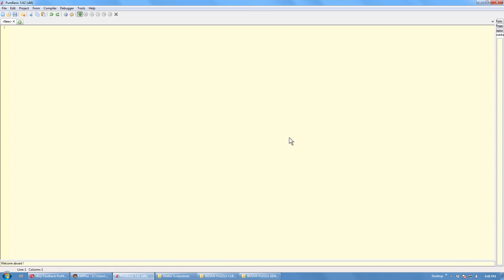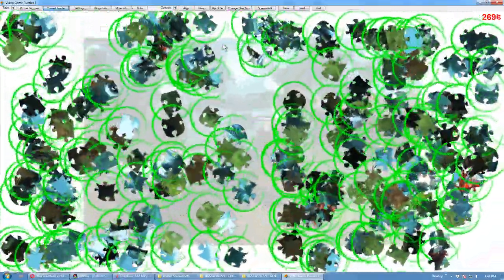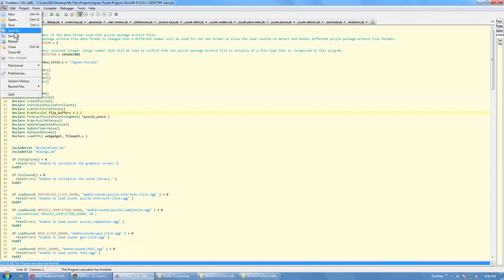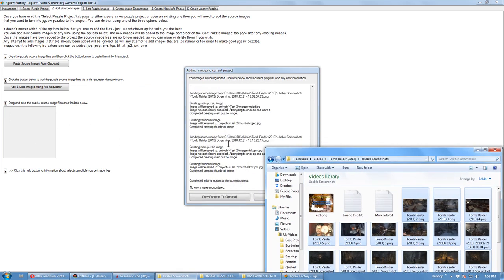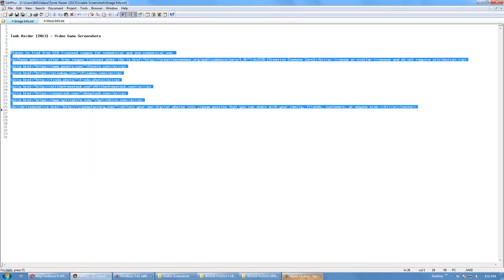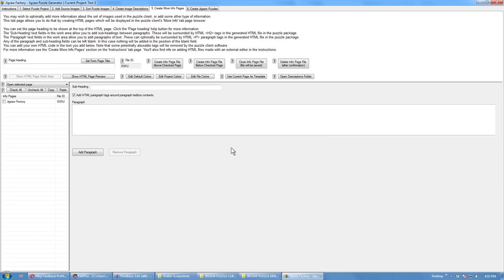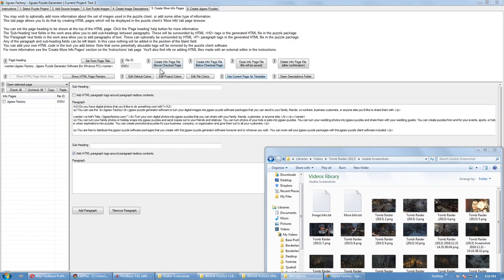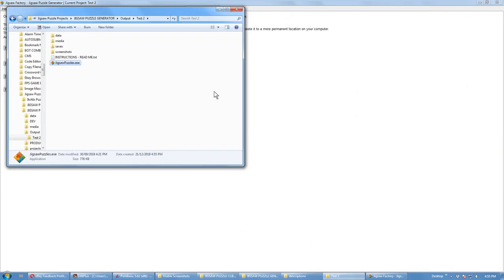Jigsaw Factory - proof of authorship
This video is used to show proof of authorship for my Jigsaw Factory digital jigsaw puzzle generator software. Mainly used for selling on eBay.